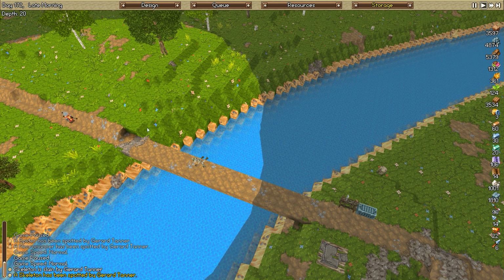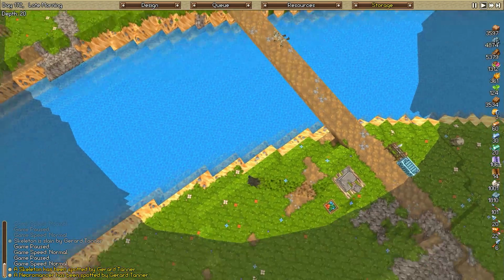Timber and Stone | Upper Tier Landfill | Gameplay Part 22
Welcome back to Timber and Stone!

Timber and Stone is a procedural city building game set in a medieval fantasy world. With over one-hundred resources to gather and craft, Timber and Stone has the feel of a real time strategy game, but with much more depth and complexity.